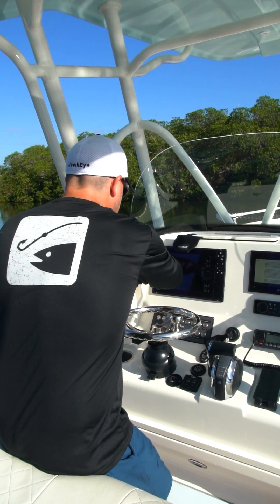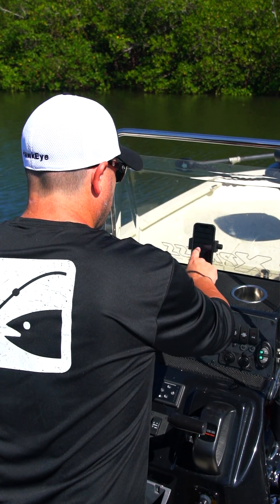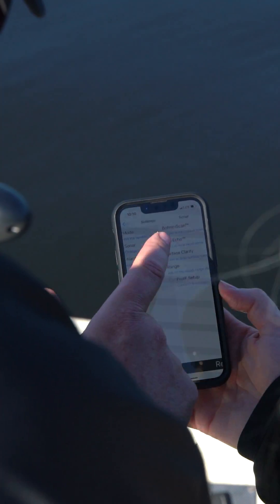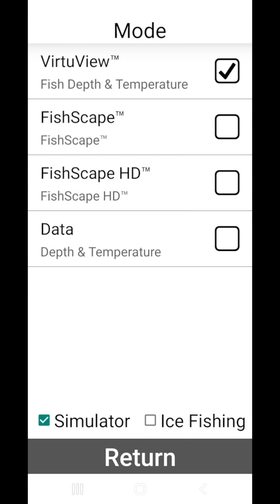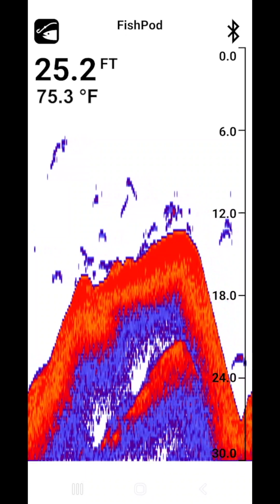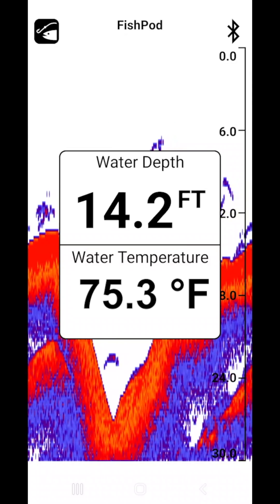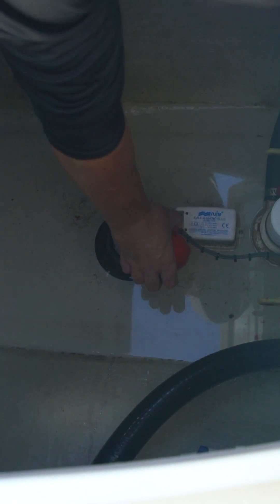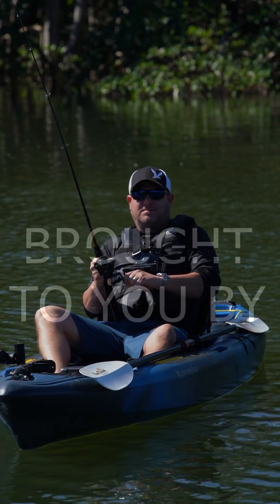HawkEye® ProductFocus™ | FishPod® 5x Bluetooth Fish Finder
🎣 **Discover the Freedom of Fishing with the HawkEye® FishPod® 5X!**

Until now, getting a clear view beneath the surface meant spending hundreds on bulky fish finders and being chained to your boat. The **FishPod® 5X** changes everything. Using the power of your smartphone or tablet, this Bluetooth-enabled, app-based fish finder brings 20 years of HawkEye® sonar innovation right to your pocket—giving you the freedom to fish *anywhere*, *anytime*.

Whether you’re casting from shore, kayak, dock, or boat, the FishPod® 5X adapts to your skill level with **four easy-to-use sonar modes**—from beginner-friendly **VirtuView™** to advanced **Fish-Scape HD™**. Its intuitive **Easy-Touch Programming** and real-time sonar data reveal fish, depth, and underwater structure with stunning clarity.

Compact, portable, and even night-ready with an internal illuminator, the FishPod® 5X is designed to fit in your tackle box and your fishing lifestyle.

📲 **Download the free FishPod® App** on iOS or Android and experience the future of fishing for yourself!